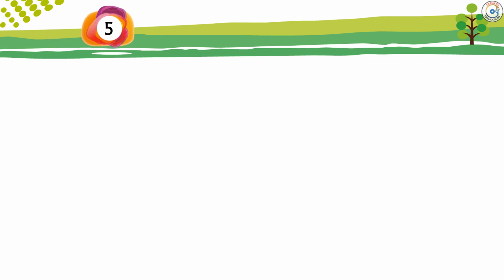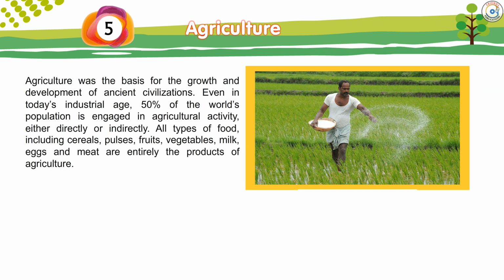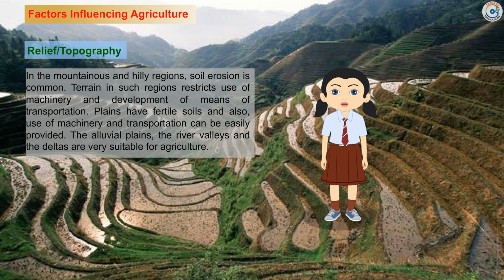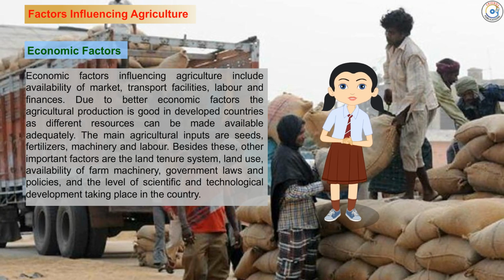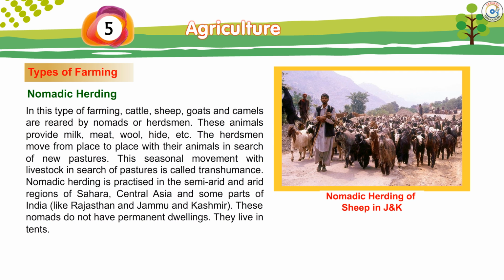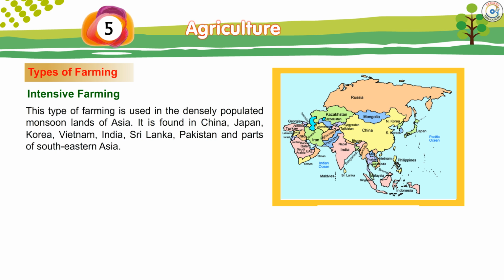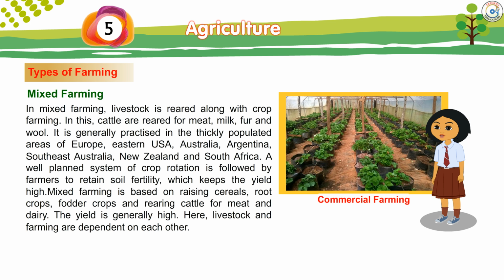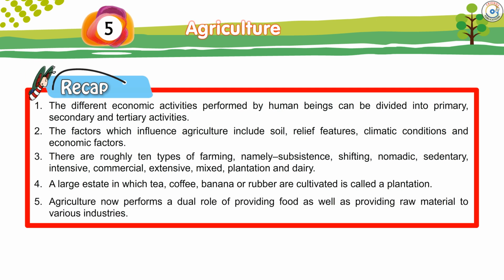Chapter-5 || Social Studies Part-8 || class-8 || Friends Publication